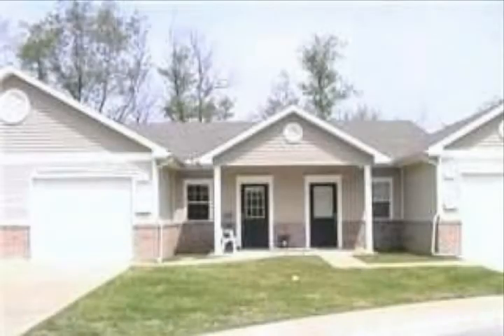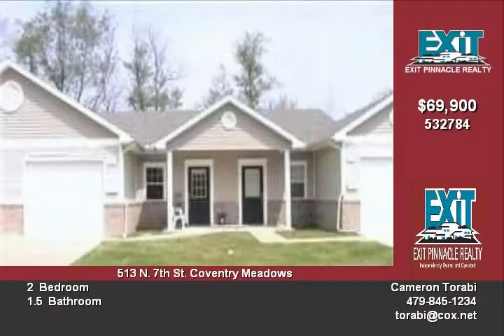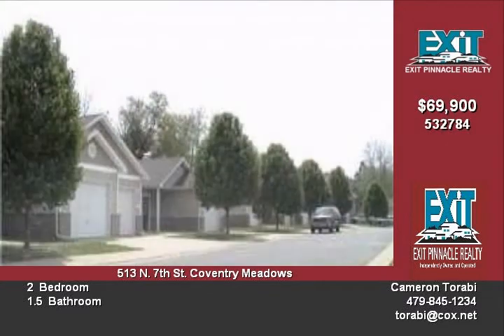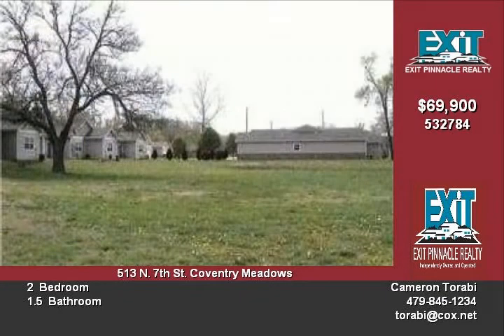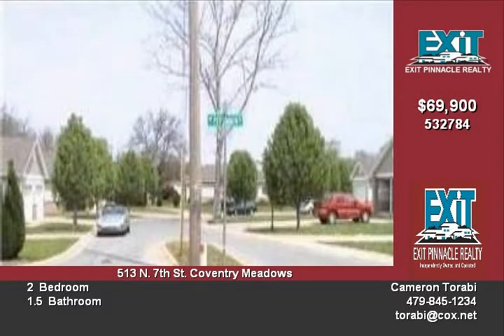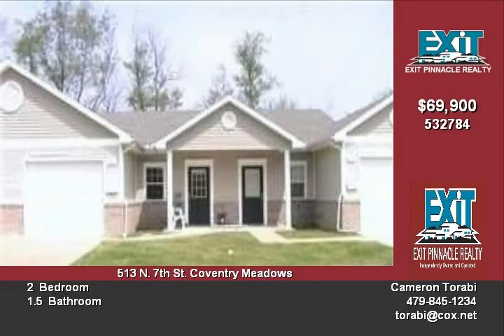513 N 7th St Rogers AR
Come and see these adorable 2 bedroom, 1 and  bathroom townhomes! These homes feature ceiling fans, large pantries, attached garages, master bedrooms with separate bath and sliding glass doors onto your backyard patio Coventry Meadows features community ammenities, such as in-ground pool and large open green space! All homes in Coventry Meadows are on a cul-de-sac, so you have no need to worry about drive through traffic These homes are conveniently located to shopping, post office, and restaurants and have easy access to main roads Come fall in love with Coventry Meadows Townhomes and afford to buy at only $69,900!

Video uploaded on Thu 28 May, 2009